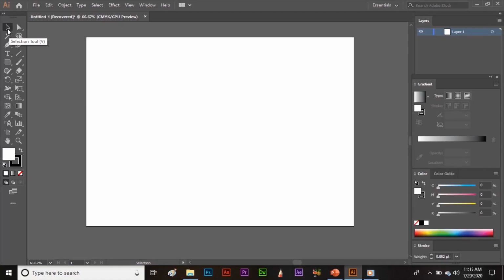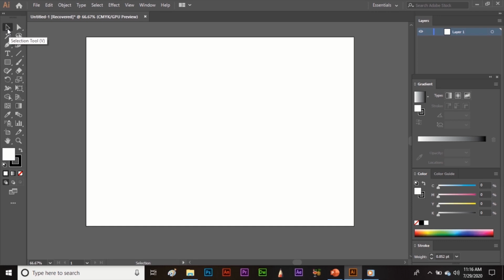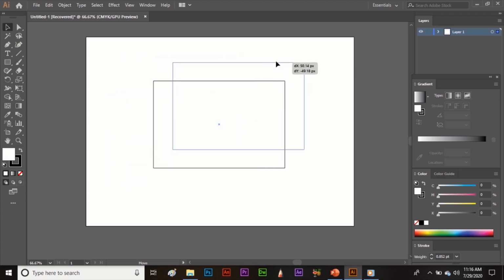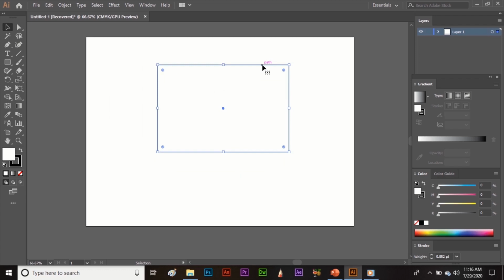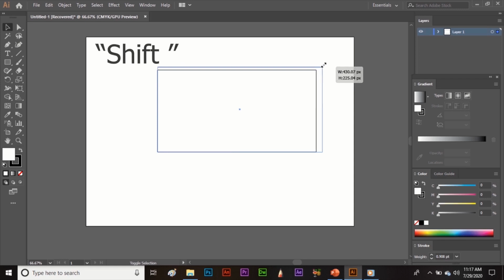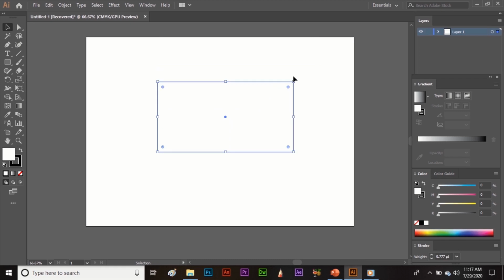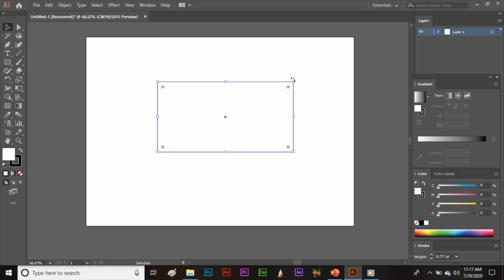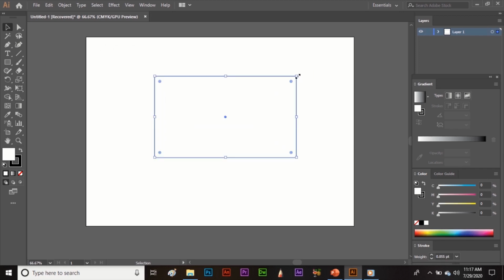Selection Tool in Adobe Illustrator | Illustrator Tutorial for Beginners - Graphic Design Basics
Simran Naudiyal

Published by
Praveen Ragi